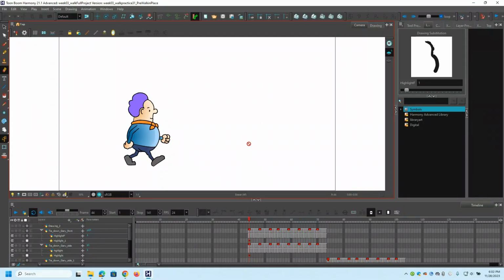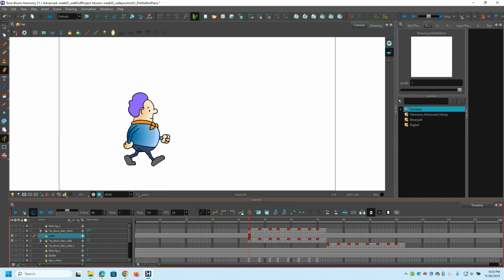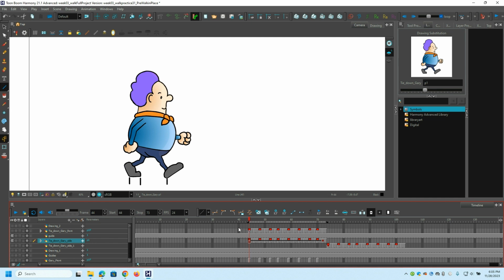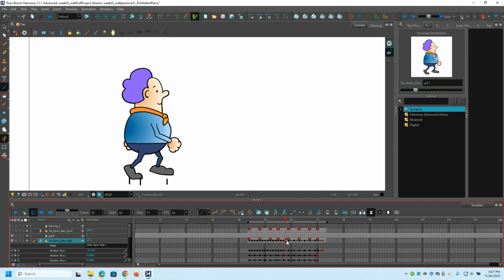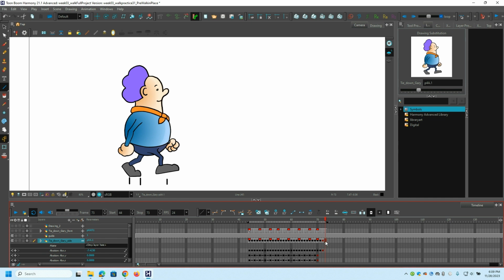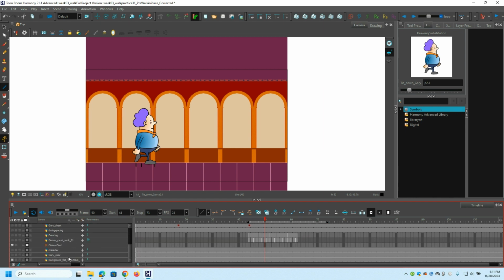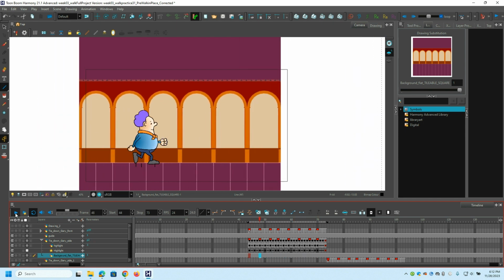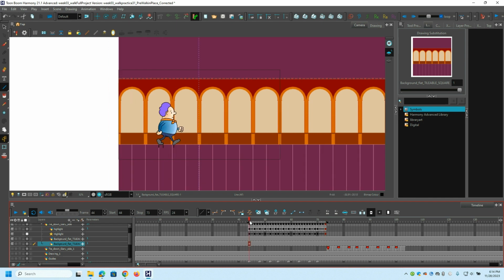2D Walking In Place 01 with tracking background in movement - Extra Credit